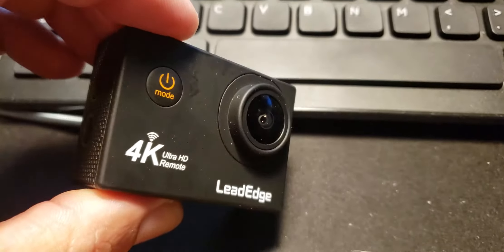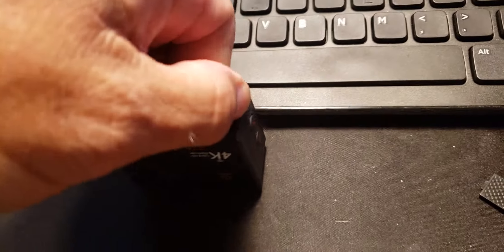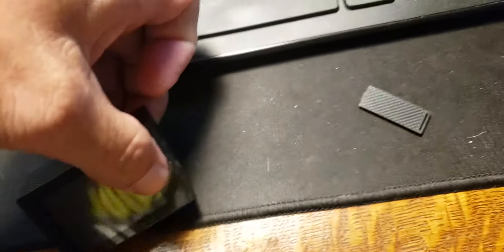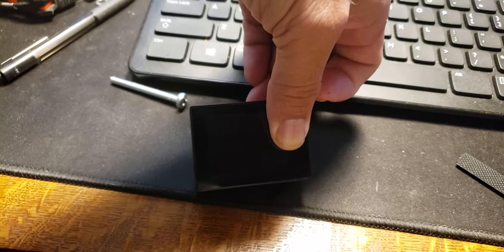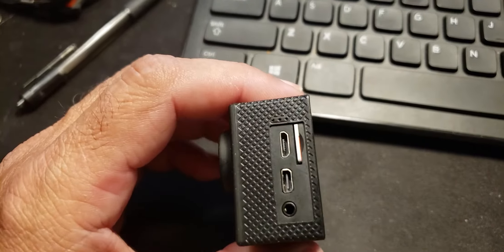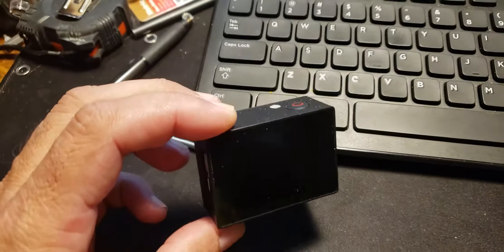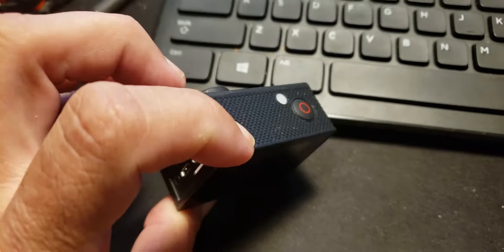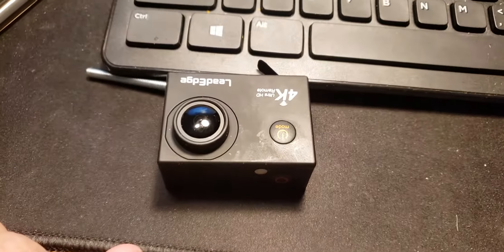Leadedge 4k actioncamera failed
My new camera to make youtube videos died before I could do a video on it. So instead I'm doing a video about it.